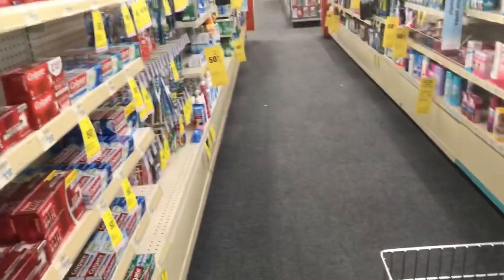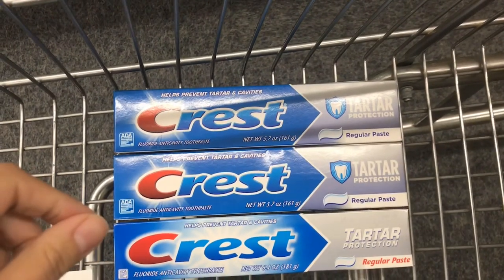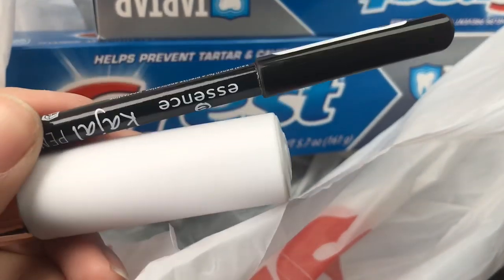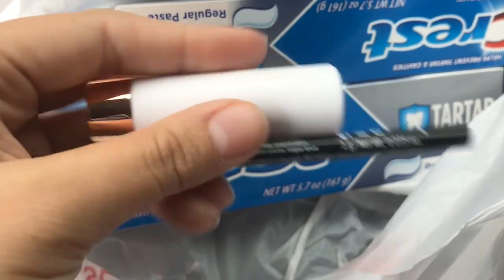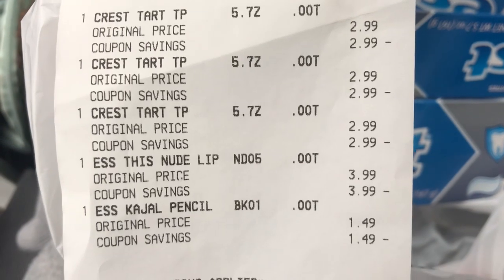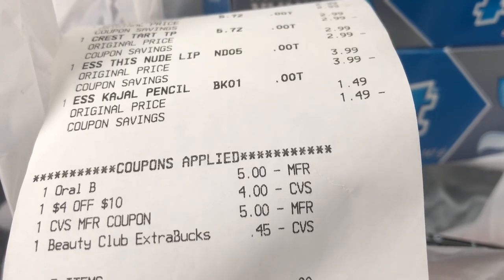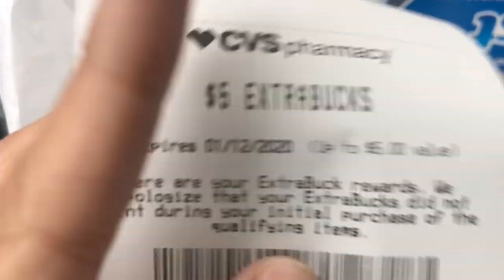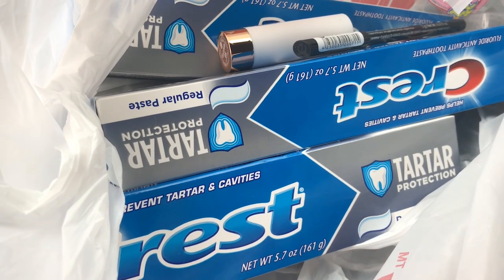CVS Deal for beginners| Free Toothpaste 🎉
- Sunday Newspaper